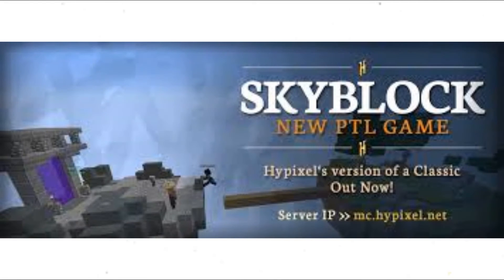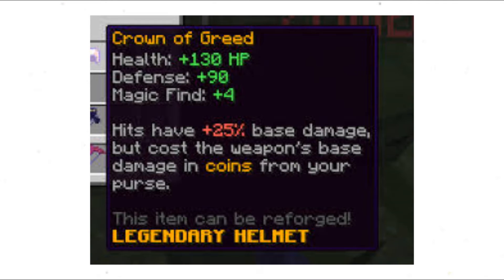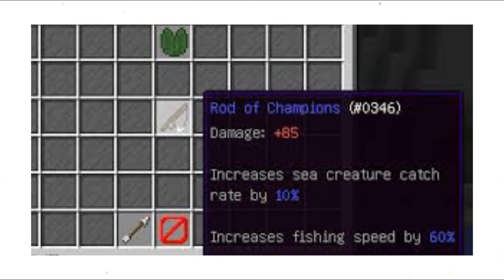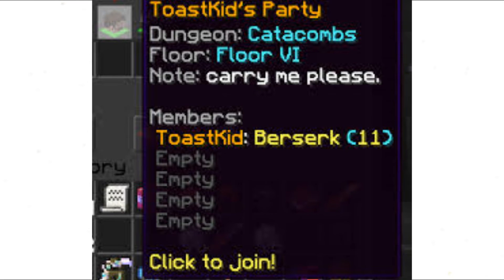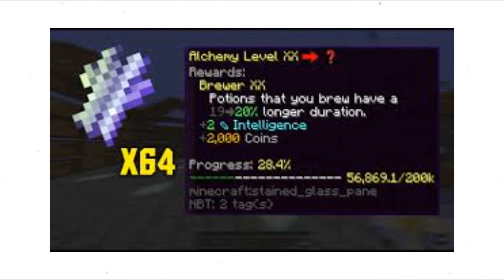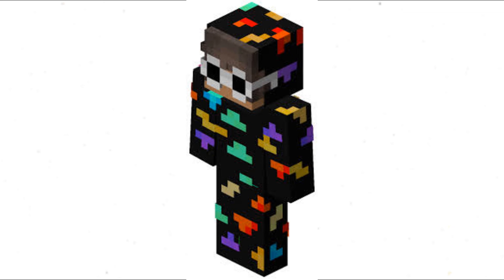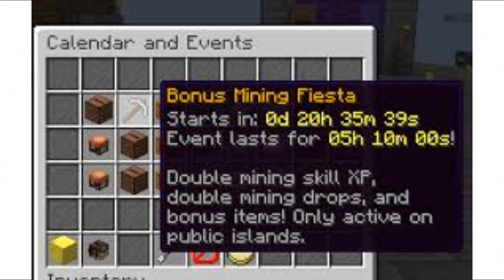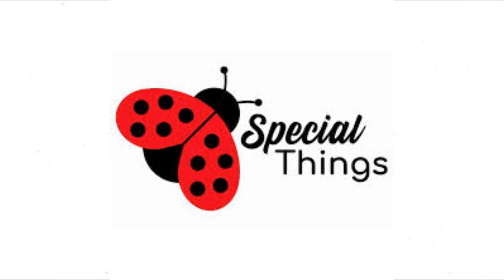How to prepare for the new Jerry Mayor!!1!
this is a guide on how you can have a great time during major jerry 😋😋